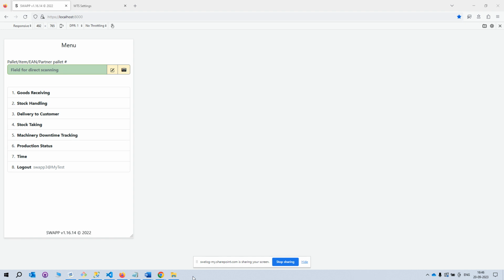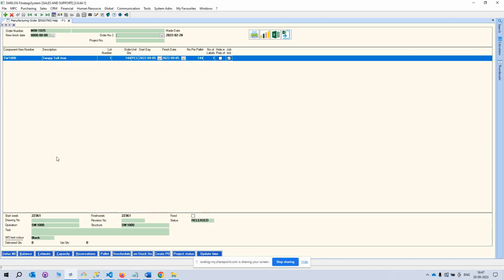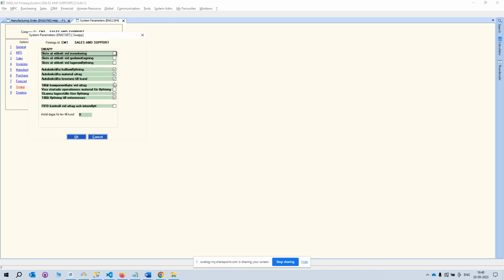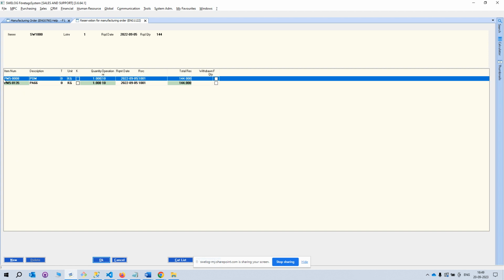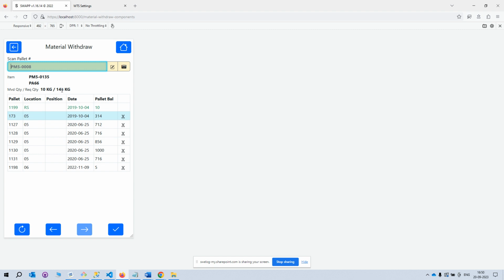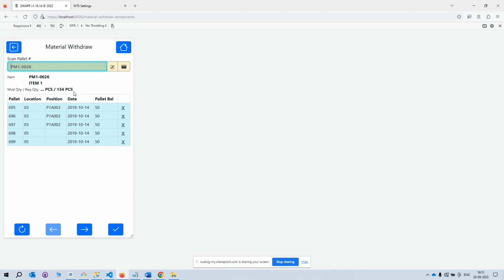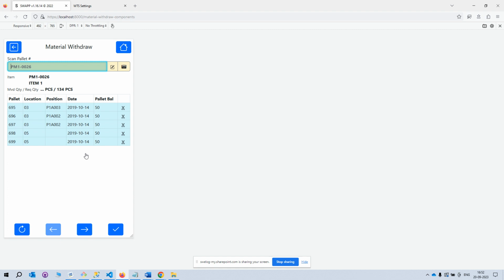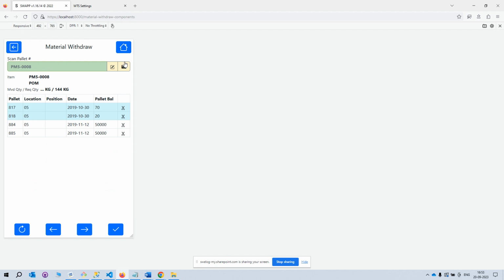SWAPP: Material withdraw Part 3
How to do material withdraw operation in SWAPP. Here user scans an OP serial number and its corresponding manufacturing operation items will be loaded. Select the required pallets for the item and they are moved to the special location for production.